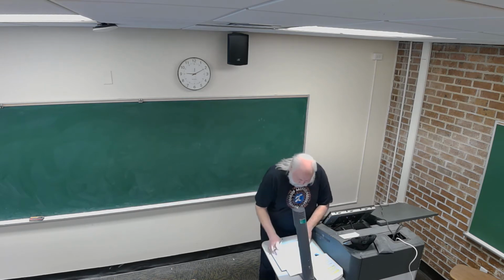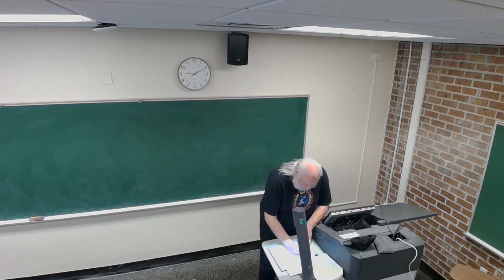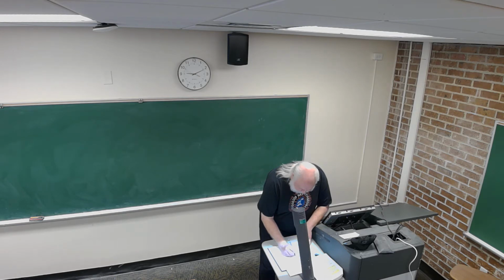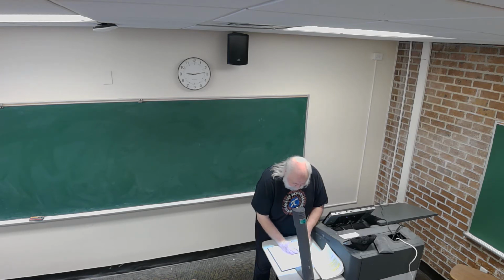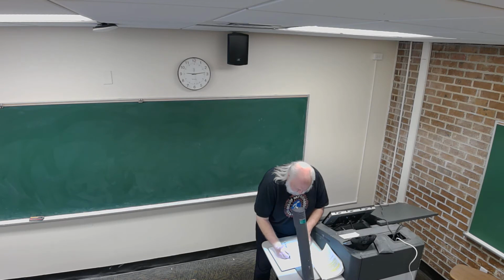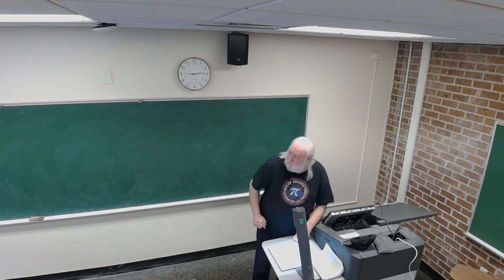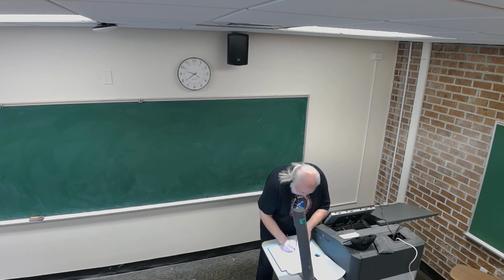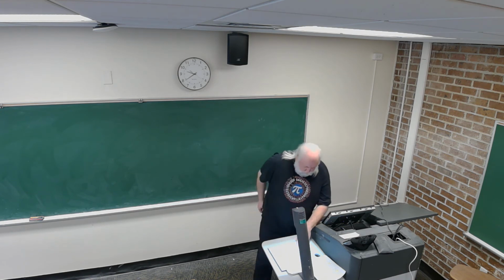Math 111 4-1-22 lecture